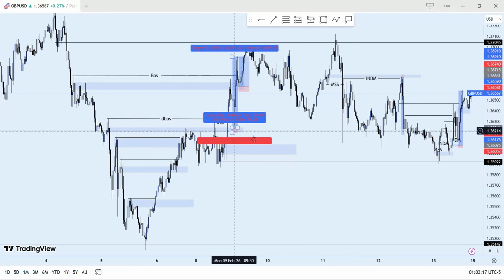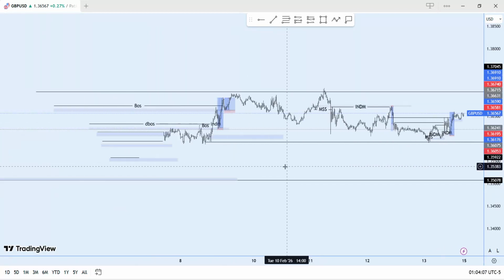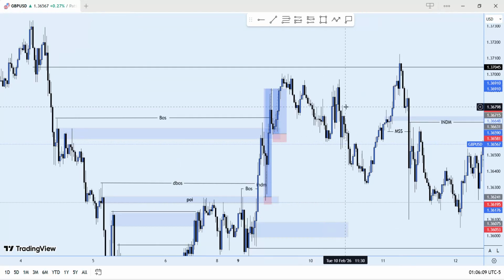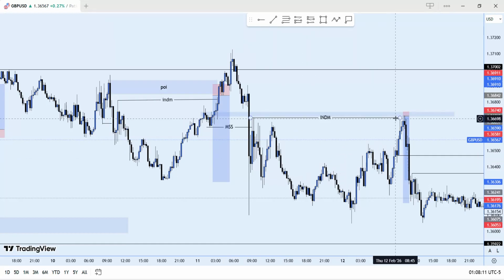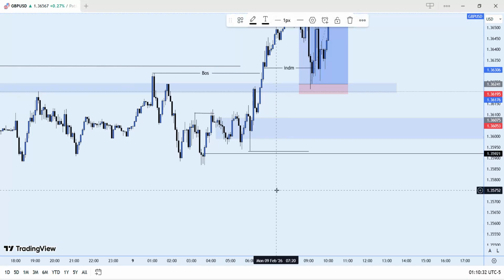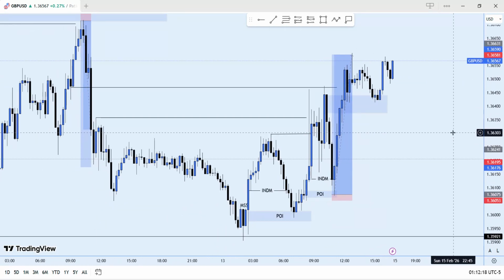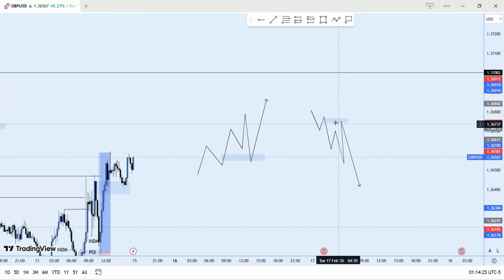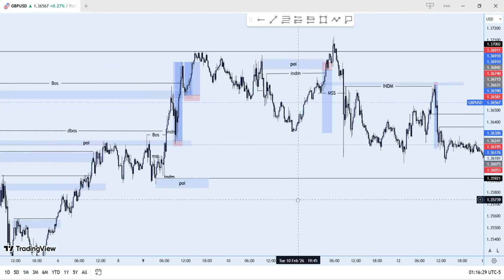market structure, liquidity and point of interest.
in this video i break down my approach to the market every day that got me funded and consistently profitable and increased my win rate.